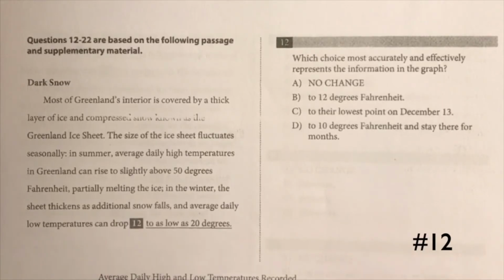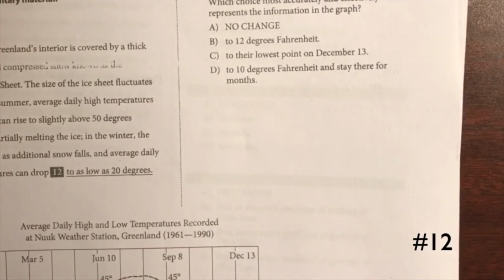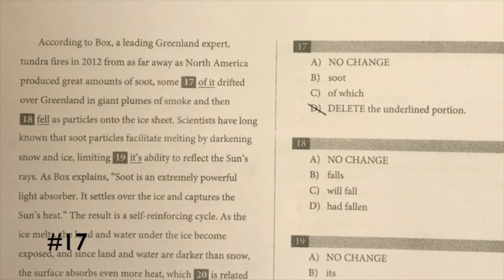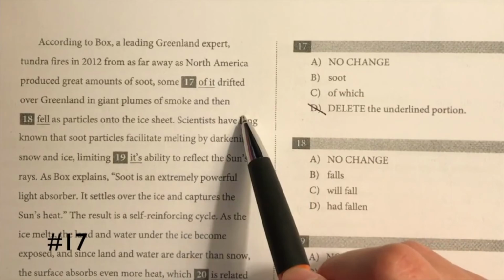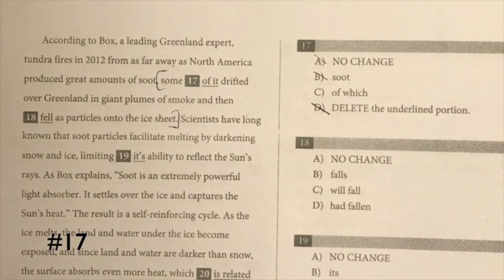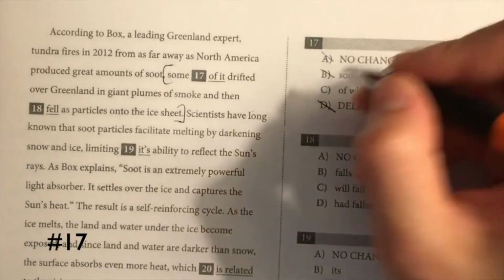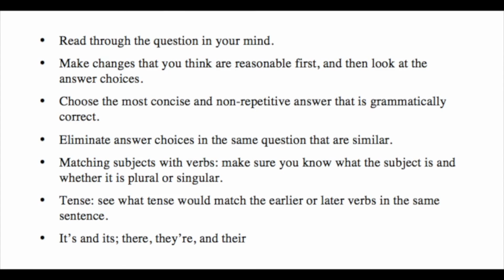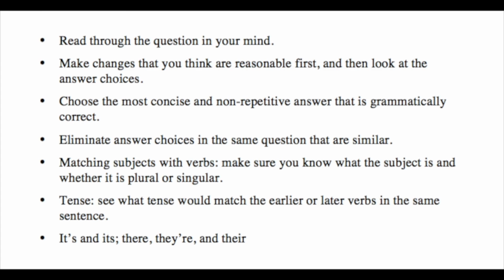SAT: Writing & Lang. problems 12-20 on Practice Test #1,pg. 354-361 PART 1. Created by Cathleen Kong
SAT on College Prep: Cathleen Kong works through the Writing & Language problems 12-20, pages 354-361 of The Official SAT Study Guide, 2016 Edition (ISBN-13: 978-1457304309 ISBN-10: 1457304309 published June 30, 2015)